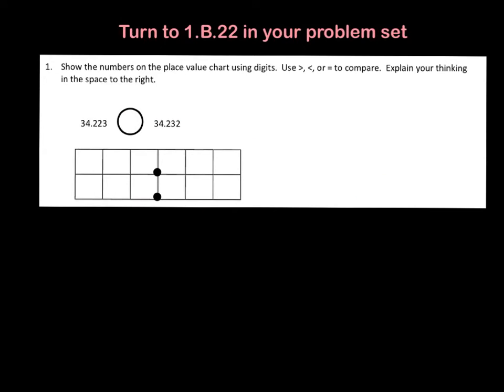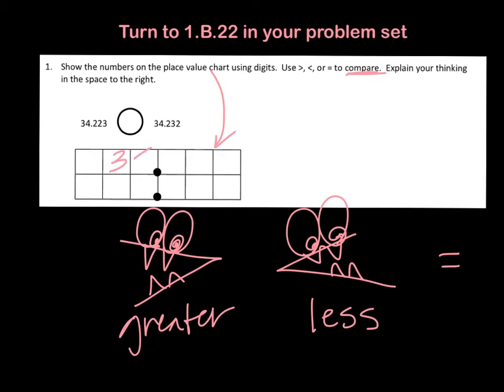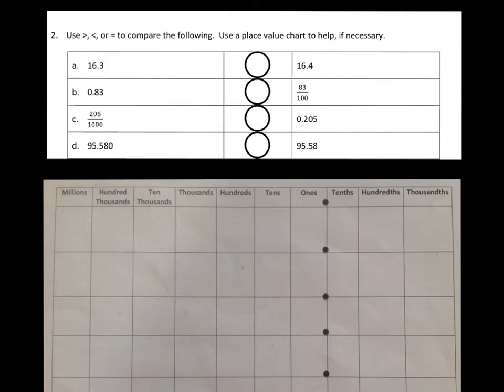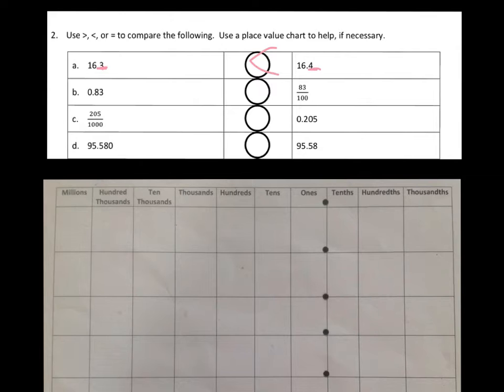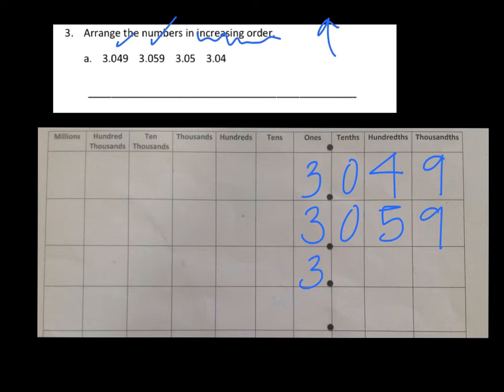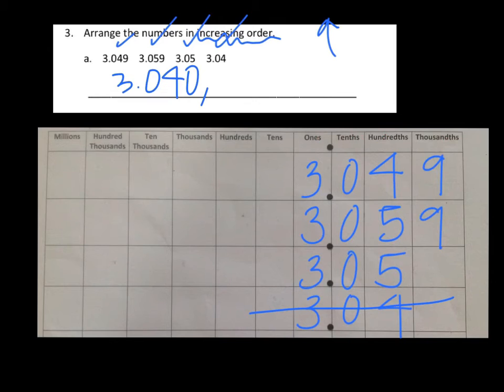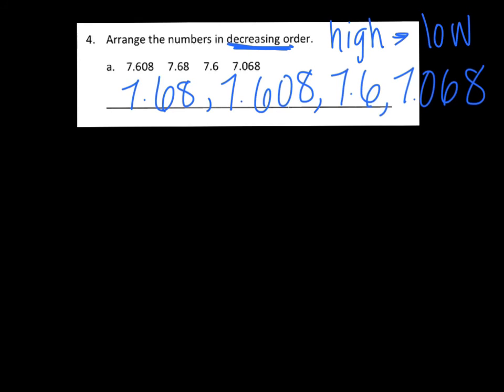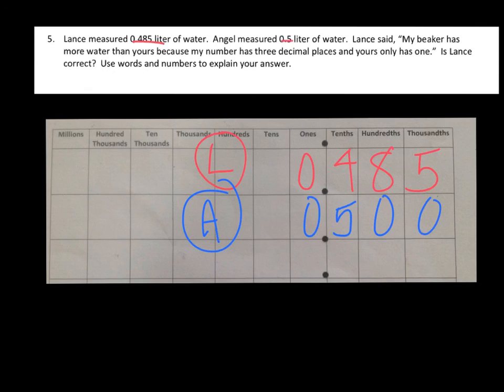Module 1 Lesson 6 Comparing Decimals